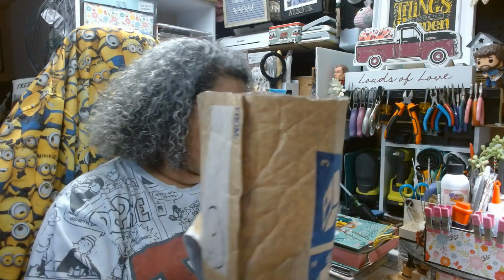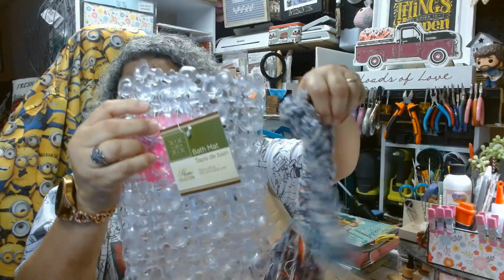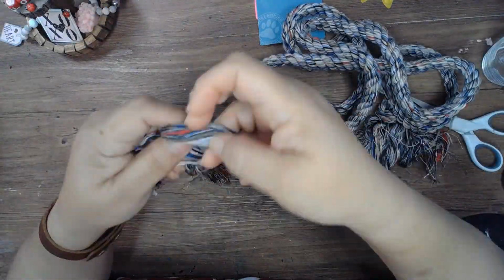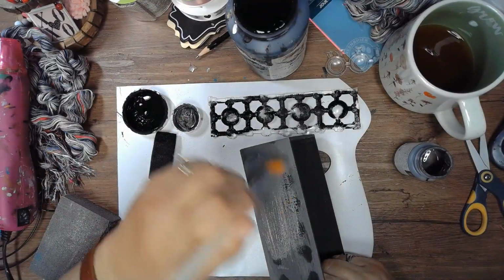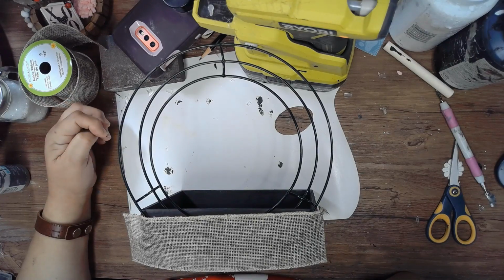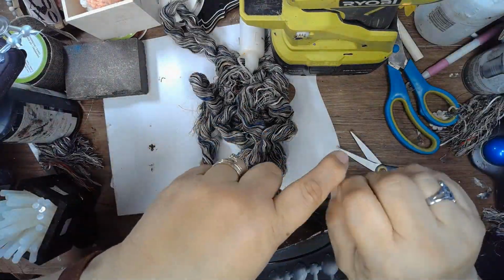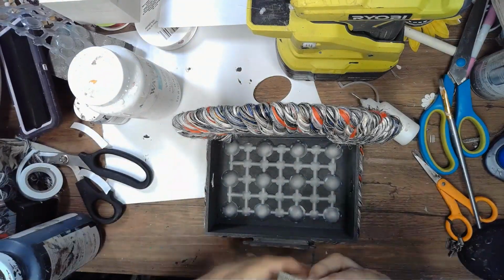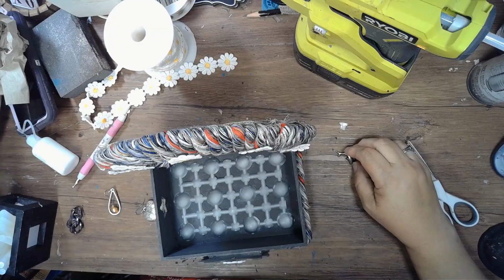DOLLAR TREE MYSTERY BOX CHALLENGE - Jewelry Holder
Favorite Tools and Supplies:
Ryobi Sander

Ryobi Mini Glue Gun

Mini Iron

Mini Glue bottles with attached plugs

BEEBEECRAFT.COM
CRASPIRE.COM
Save $5 on orders over $40.

Treasures
Validity Period: 12/31/2021- 12/21/2022
※ Available for all products in the online shop.

Mailing Address:
Music used is from Wondershare Filmora